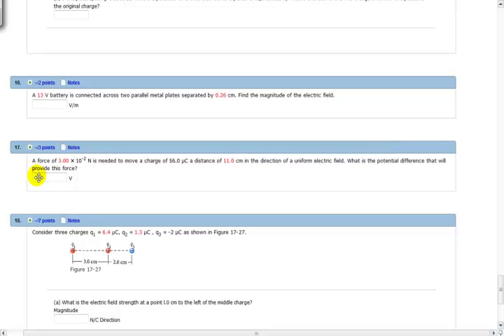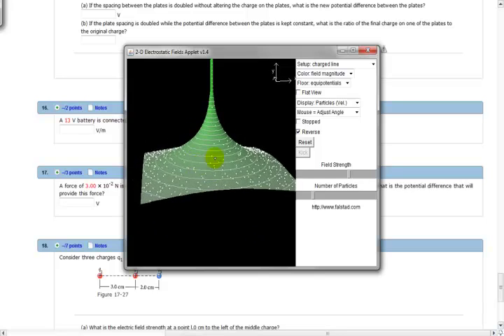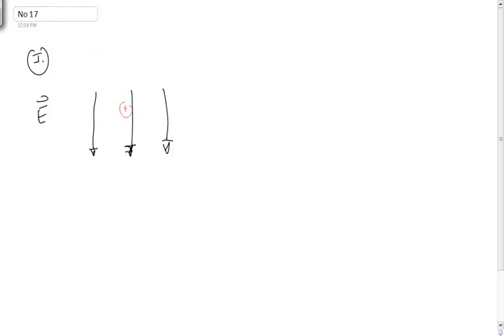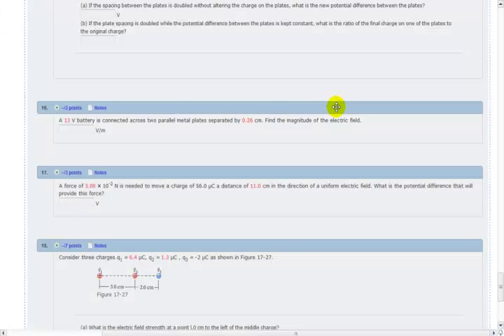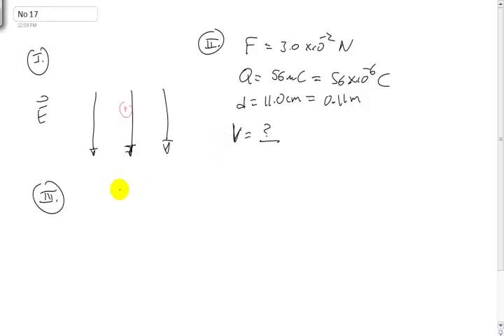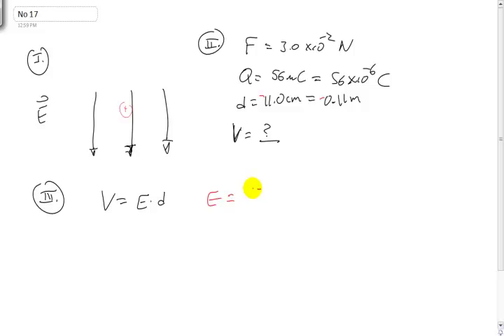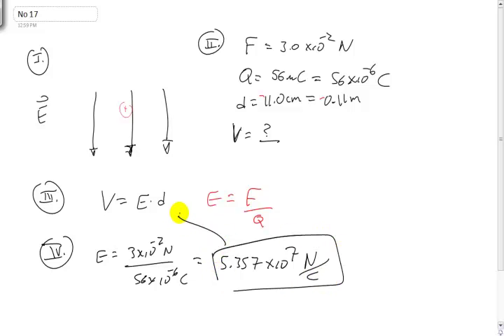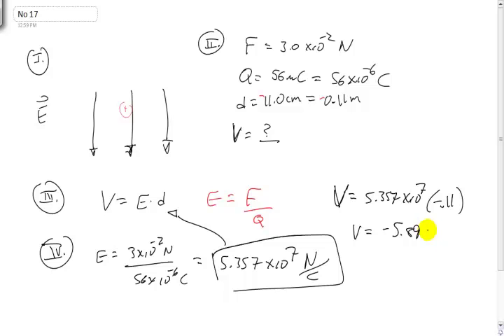Voltage of Moving Charge